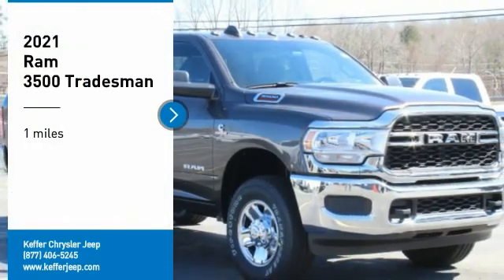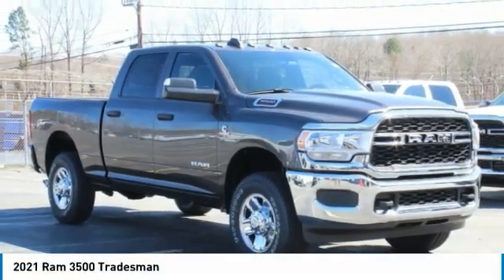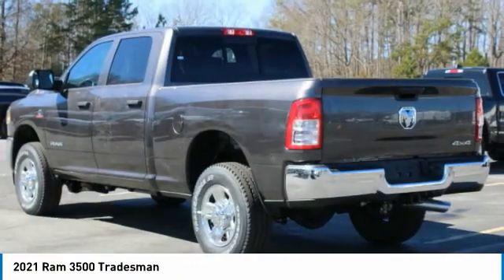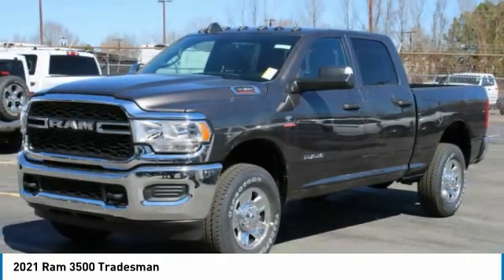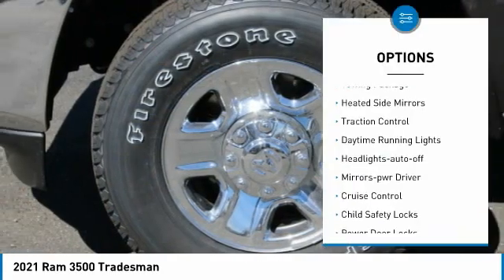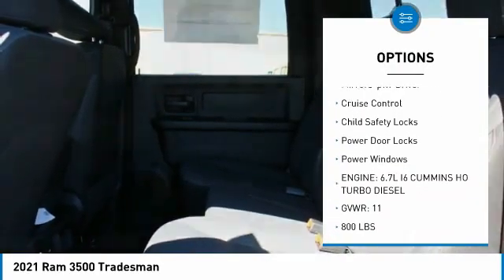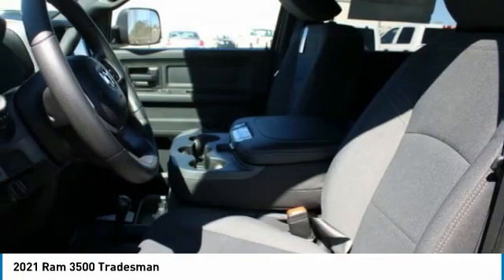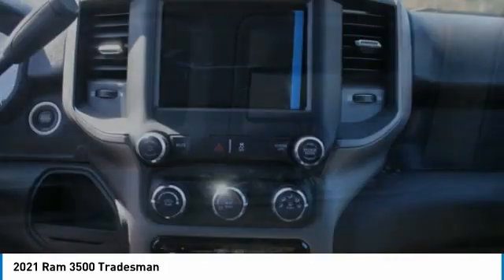2021 Ram 3500 Charlotte NC D215203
2021 Ram 3500 Tradesman

$4,230 off MSRP! Priced below KBB Fair Purchase Price! Keffer Chrysler Jeep Dodge Ram Trucks is very proud to offer this great-looking 2021 Ram 3500 Tradesman in Granite Crystal Metallic Clearcoat. Well equipped with: Chrome Appearance Group (Bright Rear Bumper, Chrome Grille Surround, Matte Black Mesh w/Chrome Grille, and Wheels: 18 x 8.0 Steel Chrome Clad), Quick Order Package 21A Tradesman, Snow Chief Group (220 Amp Alternator, Clearance Lamps, and I/P Mounted Auxiliary Switches), Tradesman Level 2 Equipment Group (2 Way Rear Headrest Seat, 4 Way Front Headrests, 40/20/40 Split Bench Seat, Cloth 40/20/40 Bench Seat, Front Armrest w/Cupholders, Manual Adjust 4-Way Driver Seat, Manual Adjust 4-Way Front Passenger Seat, Rear Folding Seat, Rear Window Defroster, and SiriusXM Radio Service), 115V Auxiliary Front Power Outlet, 3.73 Axle Ratio, 4-Wheel Disc Brakes, 6 Speakers, ABS brakes, Active Noise Control System, Air Conditioning, AM/FM radio, Apple CarPlay, Brake assist, Compass, Delay-off headlights, Driver door bin, Dual front impact airbags, Dual front side impact airbags, Electronic Stability Control, Electronically Controlled Throttle, Engine Block Heater, Front anti-roll bar, Front Bumper Sight Shields, Front Center Armrest w/Storage, Front reading lights, Fully automatic headlights, GPS Antenna Input, HD Vinyl 40/20/40 Split Bench Seat, Heated door mirrors, Illuminated entry, Integrated Voice Command w/Bluetooth, Low tire pressure warning, Occupant sensing airbag, Outside temperature display, Overhead airbag, Overhead console, ParkView Rear Back-Up Camera, Passenger door bin, Passenger vanity mirror, Power door mirrors, Power steering, Power windows, Radio data system, Radio: Uconnect 3 w/5 Display, Radio: Uconnect 4 w/8.4 Display, Rear step bumper, Selectable Tire Fill Alert, Speed control, Tachometer, Tilt steering wheel, Tip Start, Traction control, Trailer Brake Control, Turn signal indicator mirrors, Variably intermittent wipers, Vendor Painted Cargo Box Tracking, Voltmeter, and Wheels: 18 x 8.0 Steel.